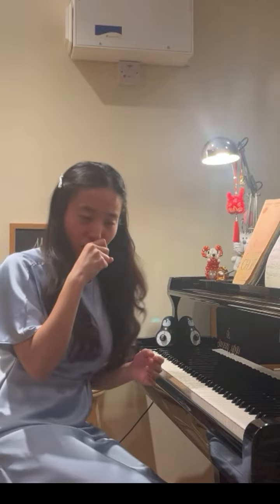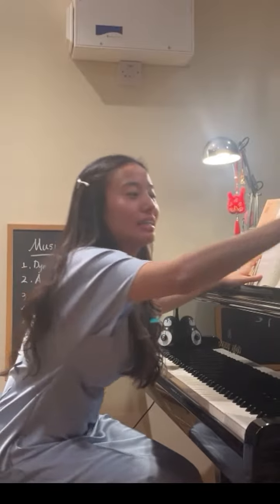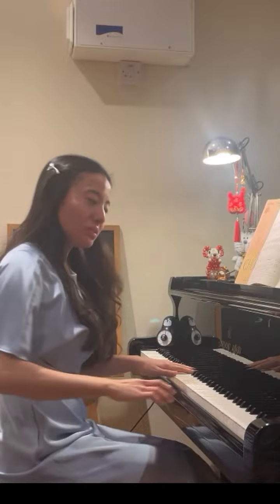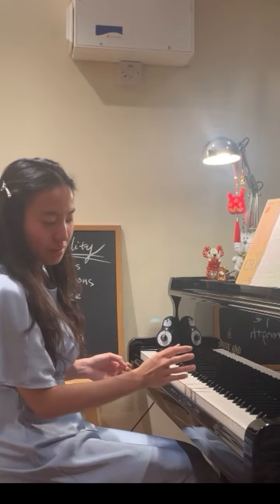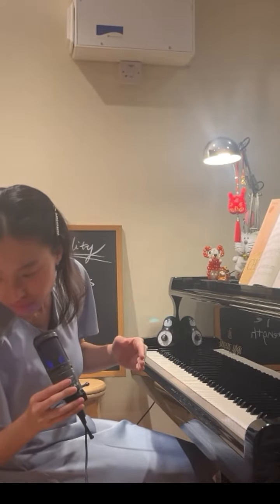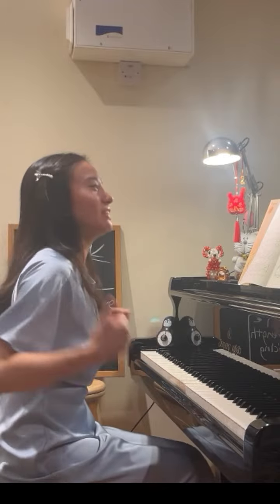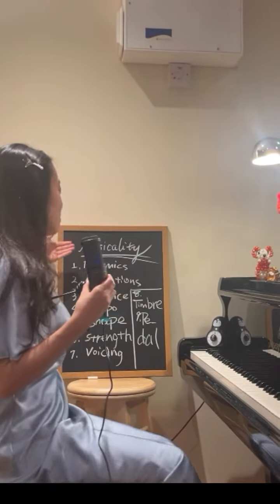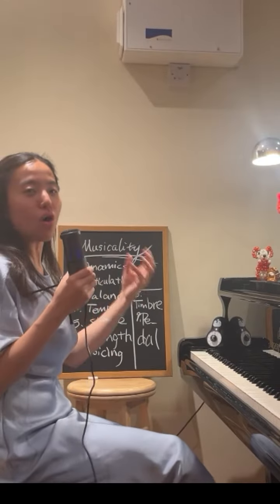XinRu’s Tutorial Ep.2 | How to Make Any Piece Sound Musical (Portrait)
🎹 XinRu’s Tutorial Session – focused piano guidance with a concert pianist

🎯 Today’s Focus:
Musicality is NOT talent — Using Schumann Kinderszenen as an example
Step 1 : Dynamic
Step 2: Articulation
Step 3: Balance
Step 4: Tempo
Step 5: Shape
Step 6: Strength
Step 7: Voicing
Step 8: Timbre
Step 9: Pedal
Anyone can play

📌 Session Notes:
• This is a teaching-focused session rather than free requests
• Questions related to today’s topic are welcome
• Practice and Request Sessions are held on separate days

Now let’s LEARN! ✨🎶